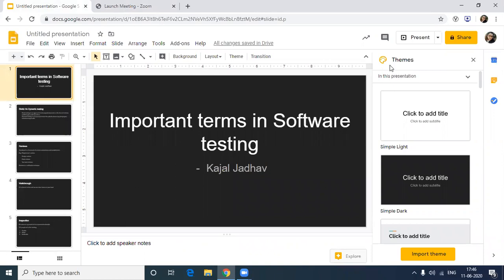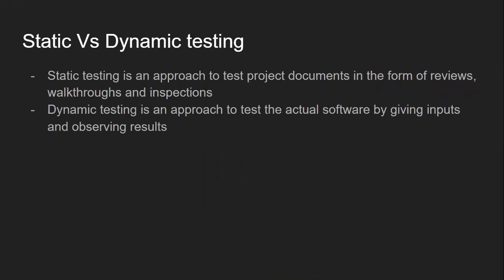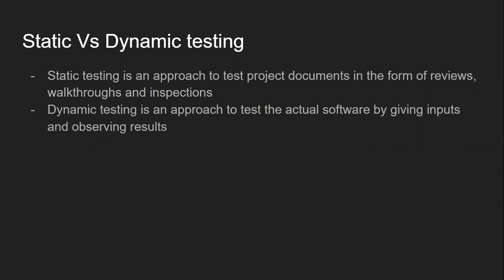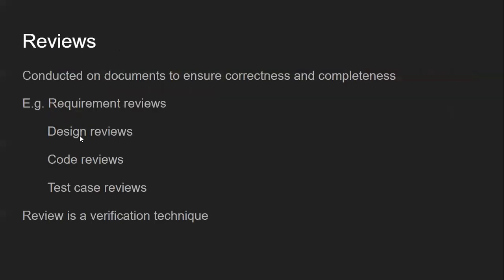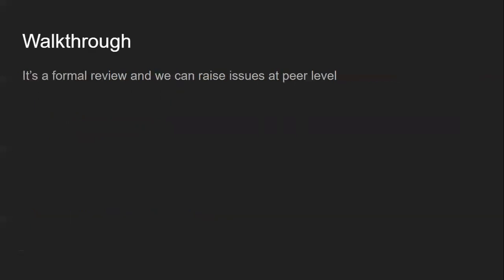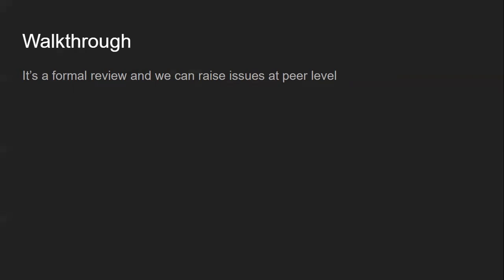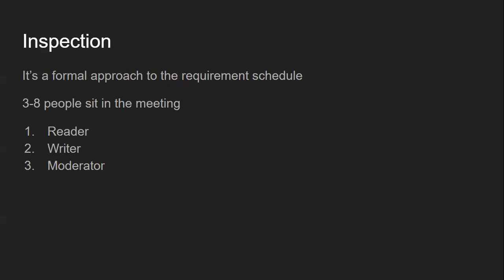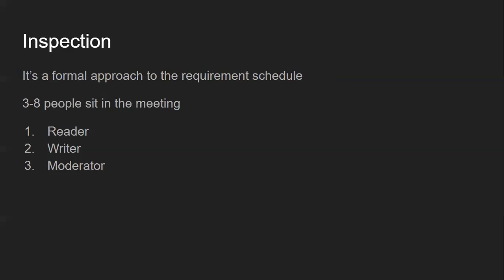Important terms: Tutorial 8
Static Vs Dynamic testing, reviews, walkthroughs, inspections